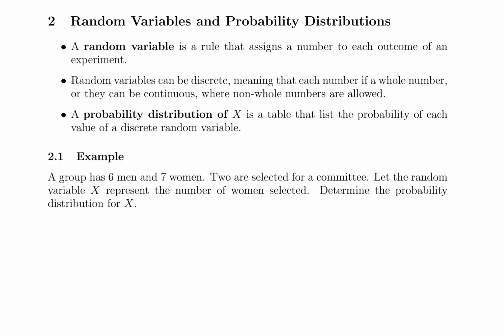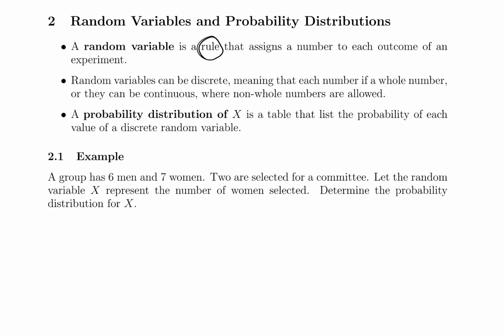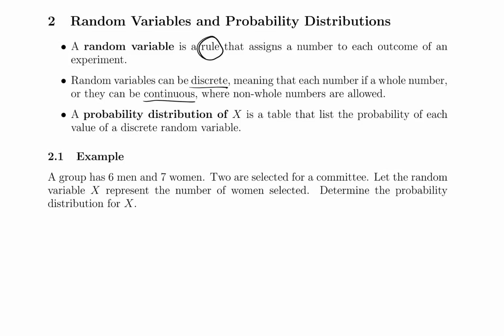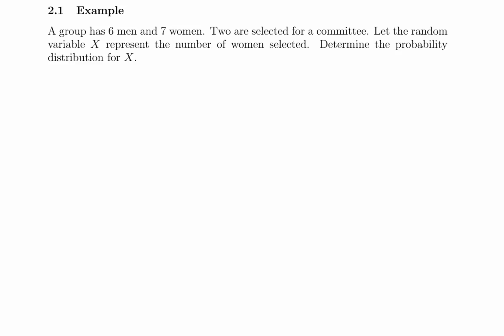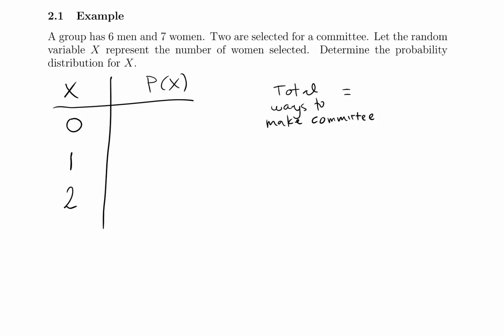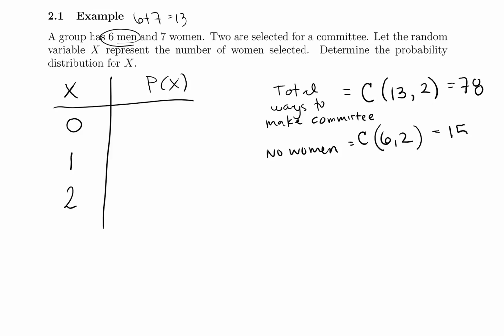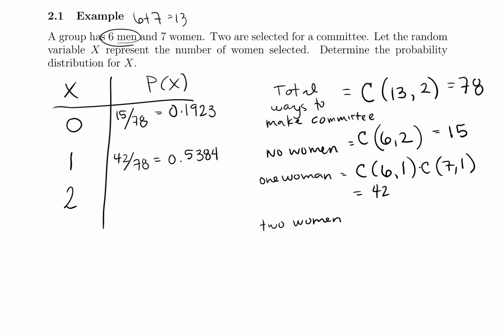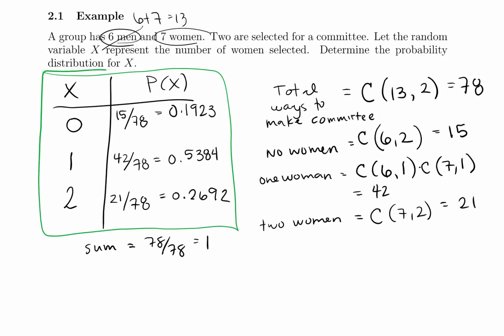Section 7.7, 8.4, 8.5 Notes 3